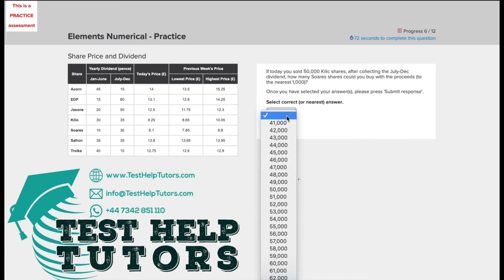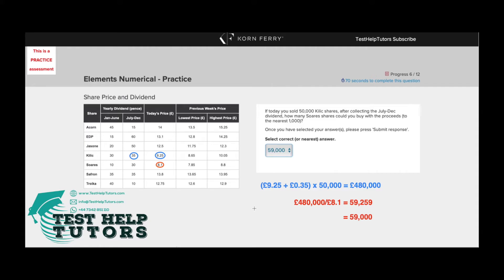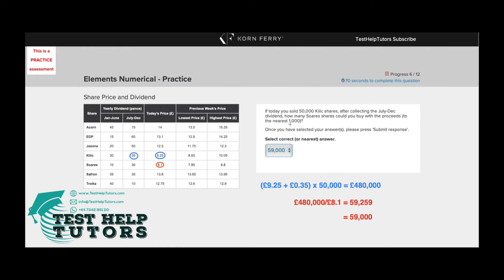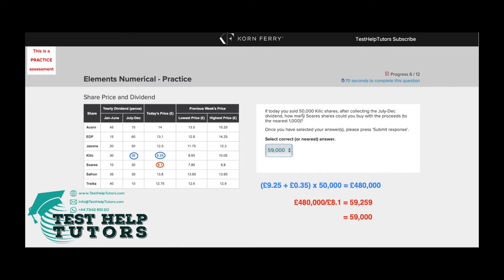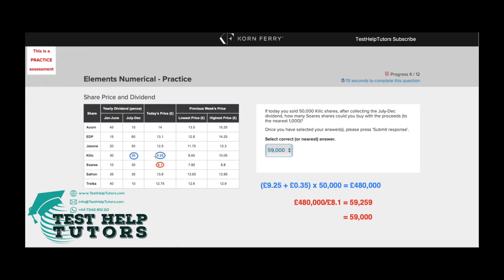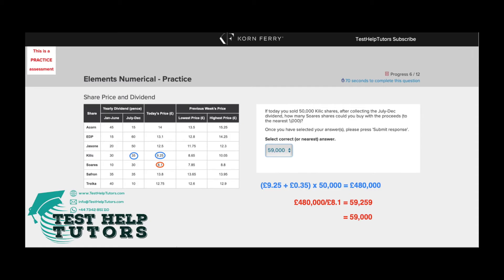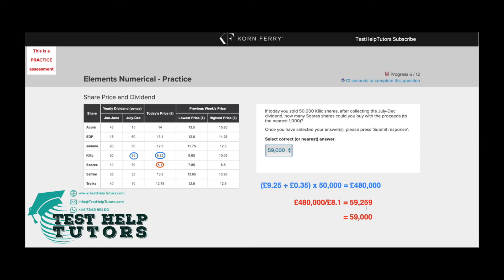TalentQ Korn Ferry Elements Numerical Practise Question 6 "50,000 Kilic shares" - Aptitude Test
Explanations and answer to TalentQ Korn Ferry Elements Numerical - Practise test question 5.

"If today you sold 50,000 Kilic shares, after collecting the July-Dec dividend, how many Soares shares could you buy with the proceeds (to the nearest 1,000)?"